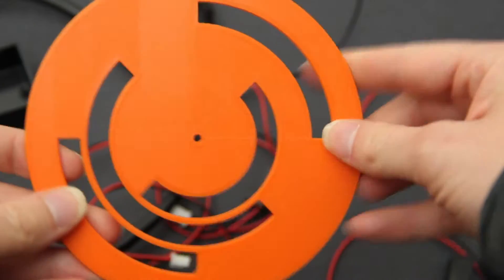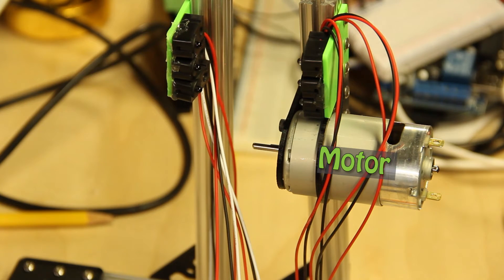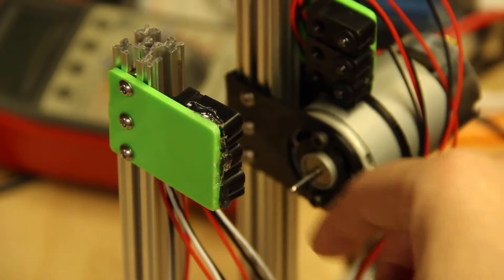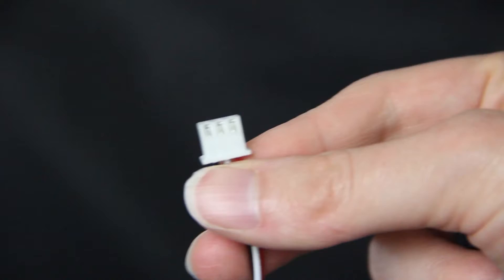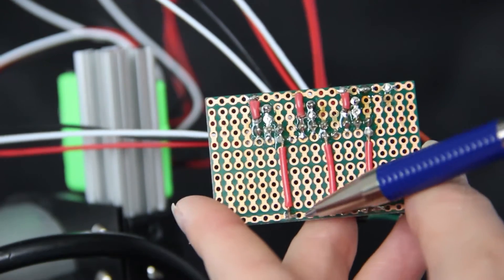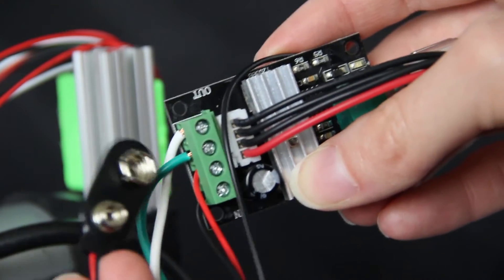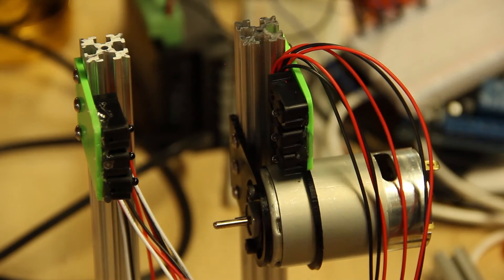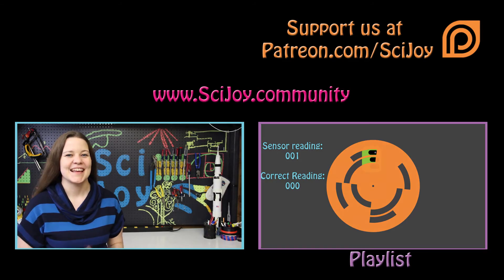How to Build an Encoder - Physics - Position Activity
Build your own motor tracking device. This is an overview of how we constructed the encoder. This is great for classrooms, STEM demonstrations, or a way to tinker and learn about the different types of encoders.

We made incremental, quadrature, and absolute encoders.

This video shows you how encoders work:
- Making Motors Smart (Position Activity)

These websites have our parts list, code, templates, and 3D printable files. Let us know if you have any questions. Send us pictures if you make one.